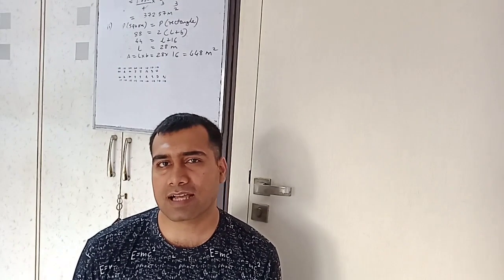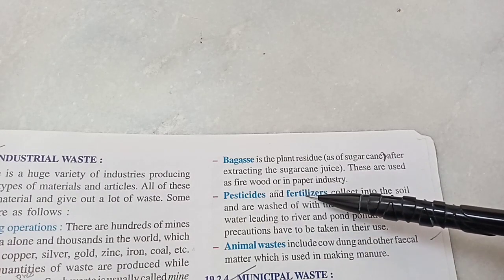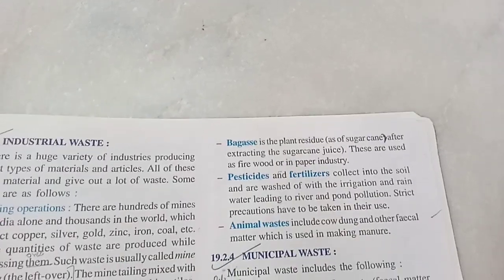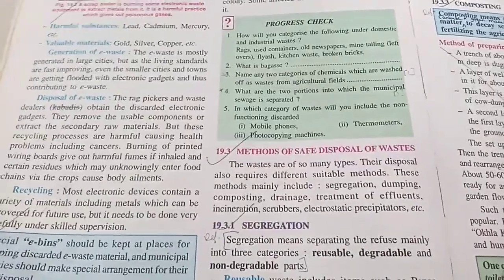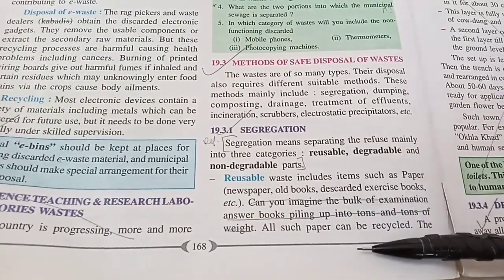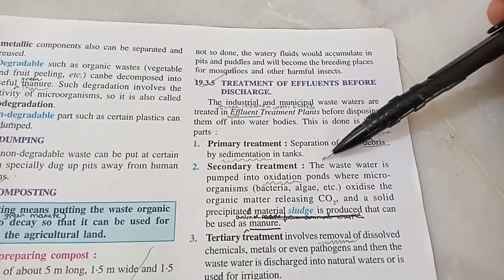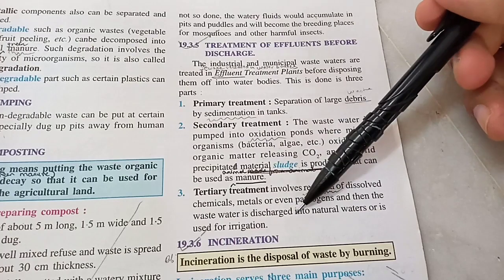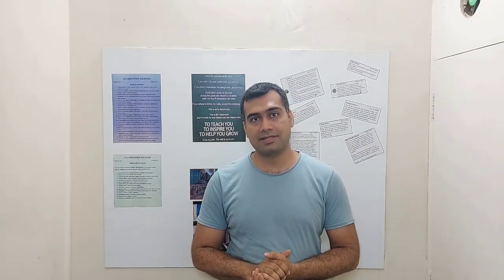WASTE GENERATION AND MANAGEMENT (9th std. ICSE Bio ch. 19)